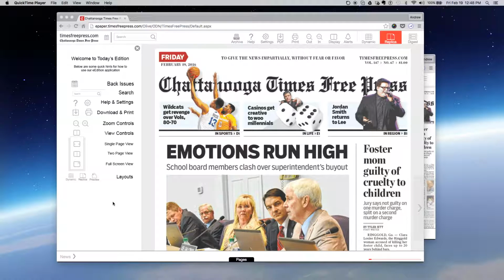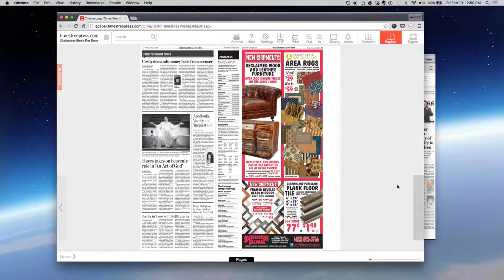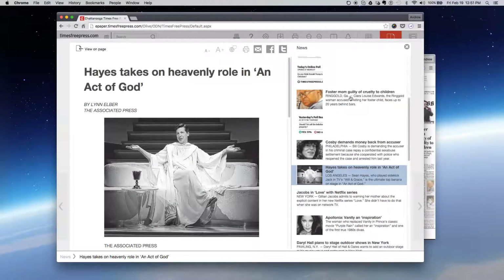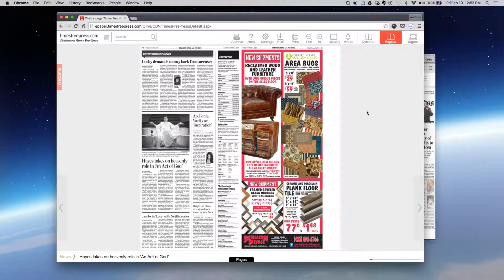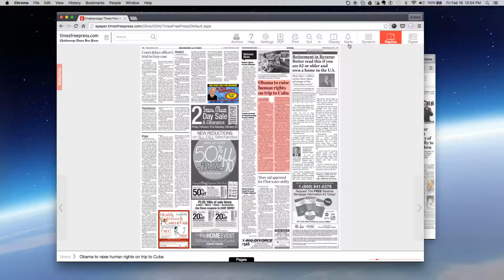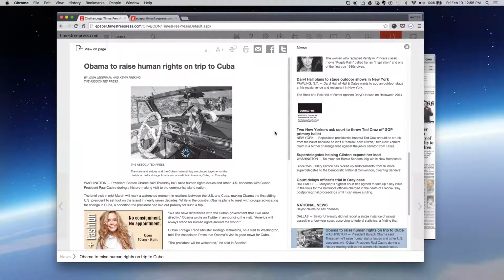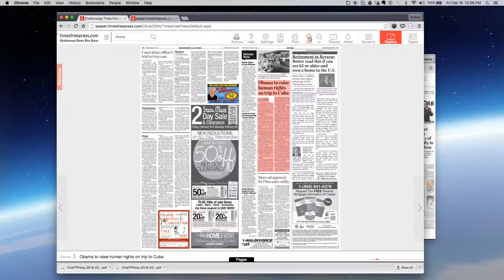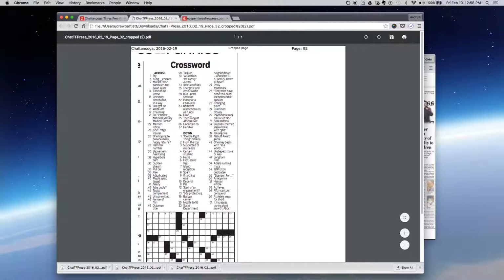Times Free Press E-Edition Tutorial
This tutorial video explains how to access, use and master the Times Free Press digital replica edition.